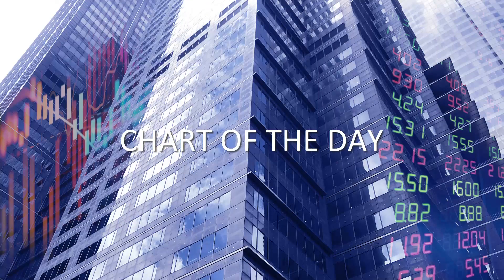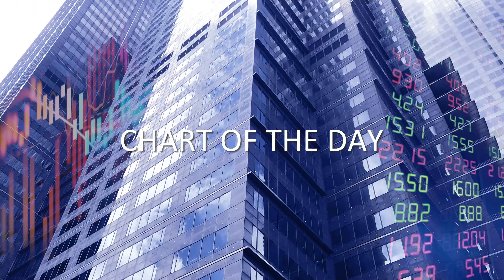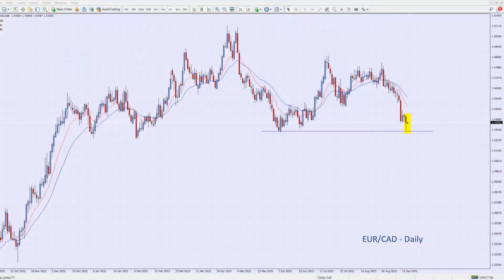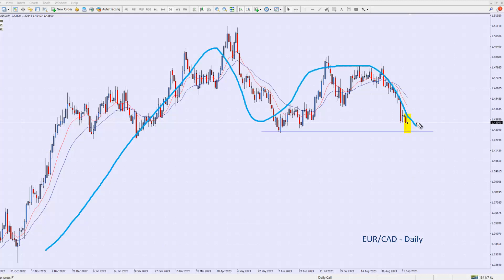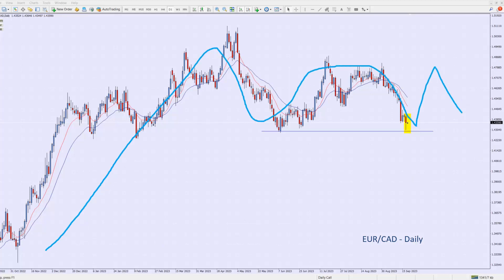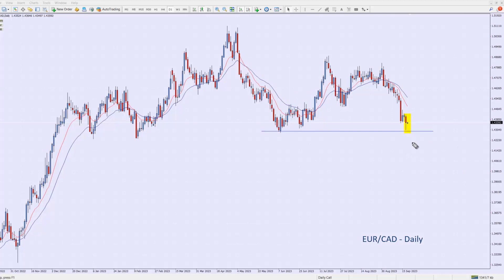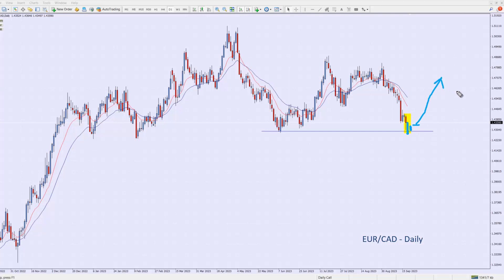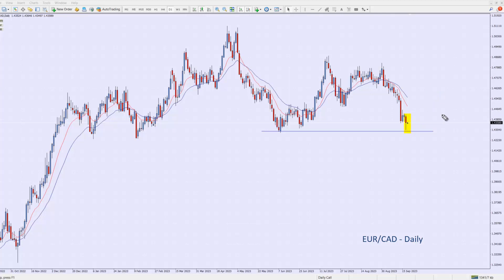The Daily Call with Cristian Moreno 20.09.2023